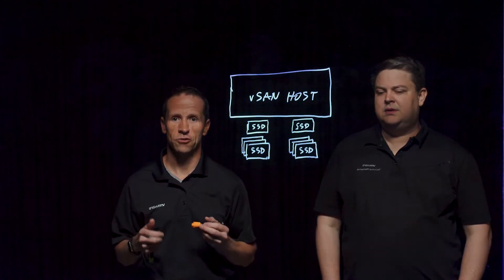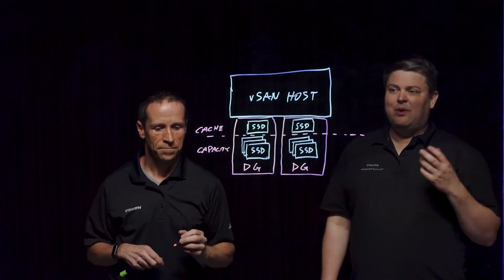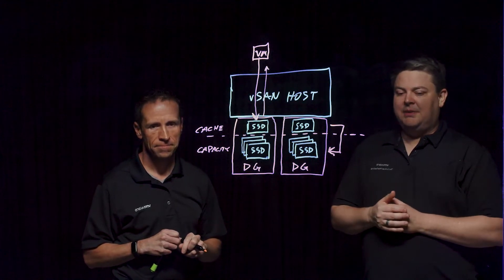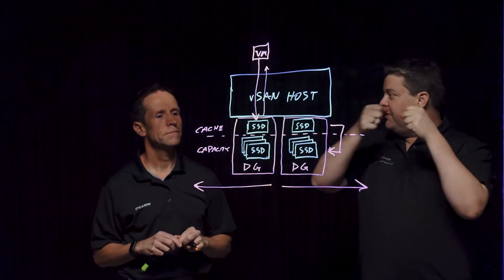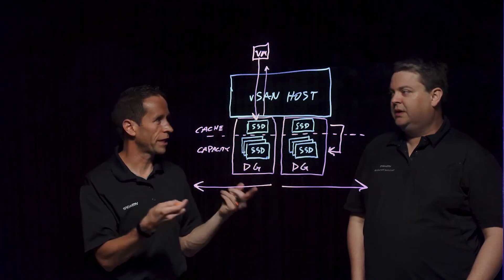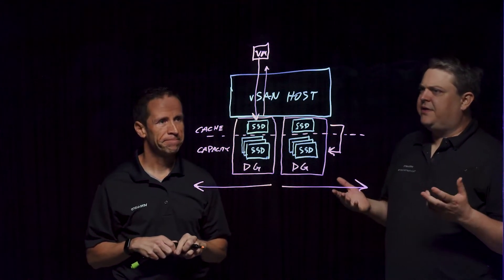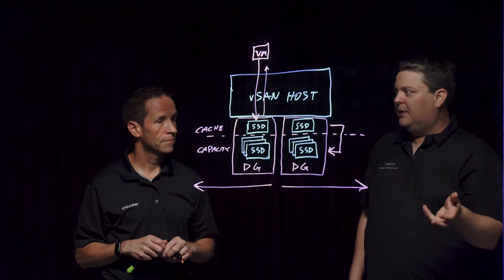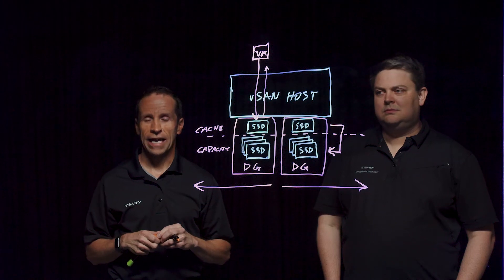Using Disk Groups in the Original Storage Architecture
This lightboard session covers vSAN disk groups and data storage architecture and also examines the differences between hybrid and all-flash solutions and how they affect performance.